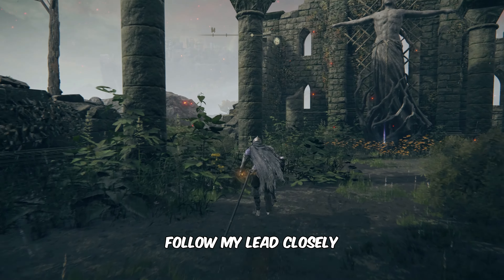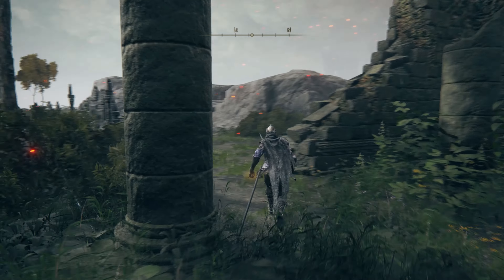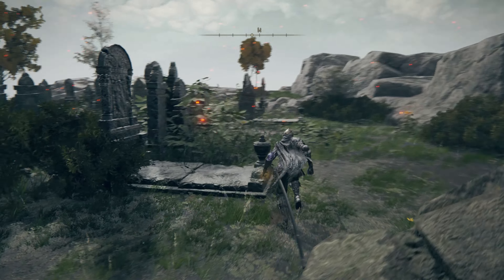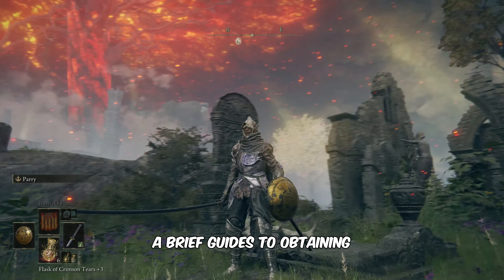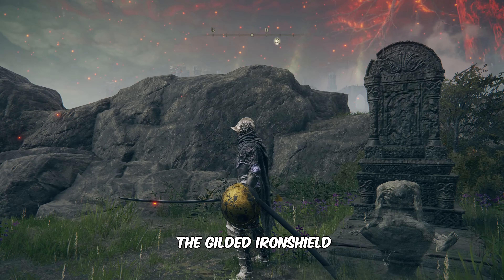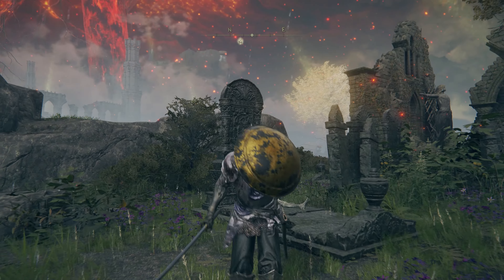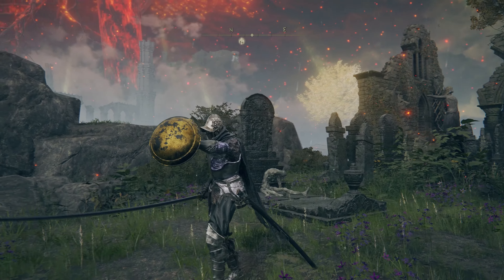Glided Iron Shield Location - Elden Ring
In this video, you'll learn the Glided Iton Shield location in Elden Ring.